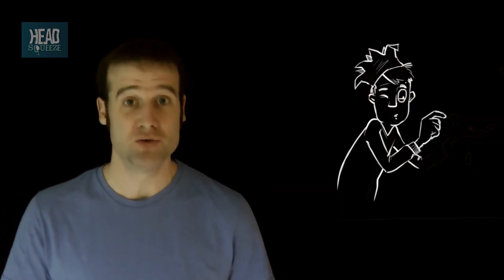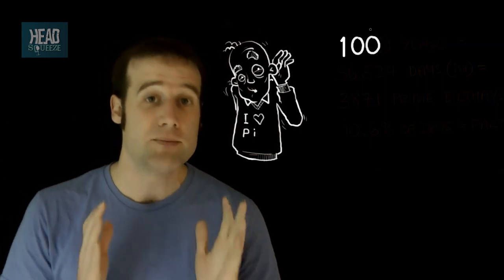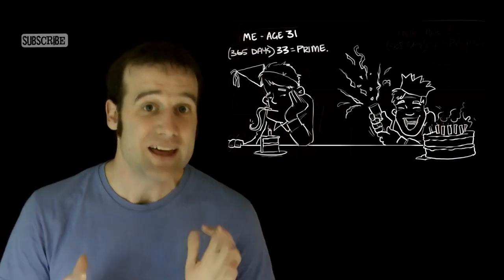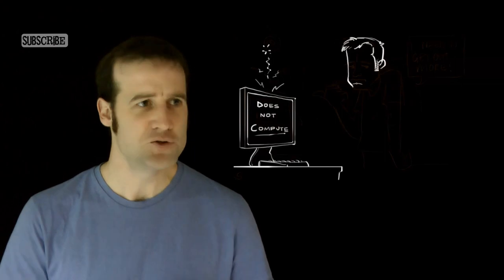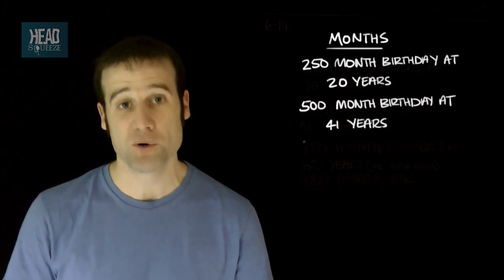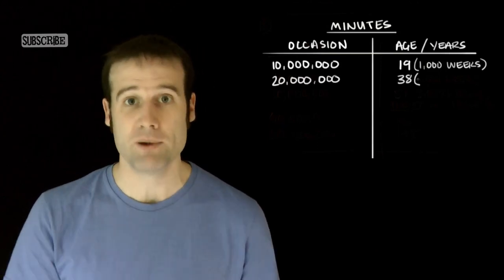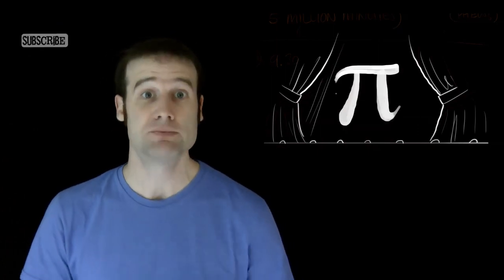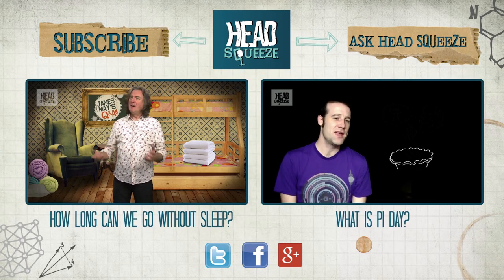What are my mathematical birthdays? | Head Squeeze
Who wants to celebrate a normal birthday? Why not celebrate a mathematical birthday instead? They're much more fun!

When you are 20 years old you will celebrate your 250th month birthday. You'll be 41 when you turn 500 and when you're 62 you'll pass 750 months and when you're 83 you'll have your 1000 month birthday.

When you're 19 you'll pass 1000 weeks old, when you're 38 you'll pass 2000 week old, when you're 57 you'll pass 3000 weeks and 4000 weeks when you're 76, and 5000 weeks when you're 95 years old!

Don't forget to check out when your mathematical birthday is!

NumberHub with Matt Parker
Stand up mathematicians reveal the mind boggling stats and figures that make up the modern world.

Now for the Numbers.

365.2425 days in a year, on average
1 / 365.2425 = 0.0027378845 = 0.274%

I am currently 11,987 days old, my 1,438th prime birthday.

Between 0 and 100 years there are 36,524 days of which 3,871 are prime: 10.6%
Between 0 and 10 years there are 3652 days of which 510 are prime: 14%
Between 40 and 50 years there are 3652 days of which 383 are prime: 10.5%
Between 90 and 100 years there are 3652 days of which 347 are prime: 9.5%

Of 365 days of being 31, 33 days are prime: 9.04%
Of 365 days of bring 32, 42 days are prime: 11.51%

99 to 100: 8.77%
999 to 1,000: 8.20%
9,999 to 10,000: 6.03%
99,999 to 100,000: 5.75%

What about 1 billion seconds OR 1,000 months OR 50,000 hours?
Month 20 250
  41 500
  62 750
  83 1,000

  38 2,000
  57 3,000
  76 4,000
  95 5,000

Days 27 10,000
  54 20,000
  82 30,000

Hours 11 10,000
  22 20,000
  34 30,000
  45 40,000
  57 50,000 3,000! WEEK,
  68 60,000
  79 70,000
  91 80,000

Minutes 19 10 mil MINUTES 1,000! WEEK,
  38 20 mil MINUTES 2,000! WEEK,
  57 30 mil MINUTES 3,000! WEEK, 50,000! HOURS,
  76 40 mil MINUTES 4,000! WEEK,
  95 50 mil MINUTES 5,000! WEEK,

Seconds 15 0.5 bn SECONDS
  31 1 bn SECONDS
  47 1.5 bn SECONDS
  63 2 bn SECONDS
  79 2.5 bn SECONDS 70,000! HOURS,
  95  3 bn SECONDS 5,000! WEEK, 50 mil MINUTES,

PI = 3y 52 days
10xPI = 31y 152 days
PI^3 = 31y 3 days
PI^PI = 36y 169 days

Welcome to BBC Earth Science! Here we answer all your curious questions about science in the world around you.